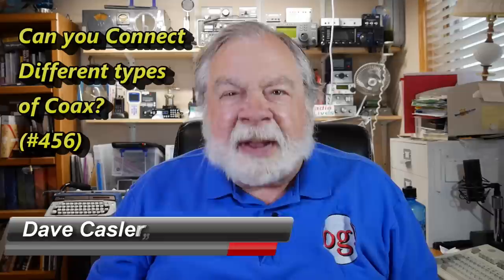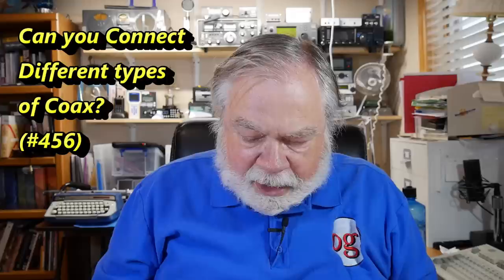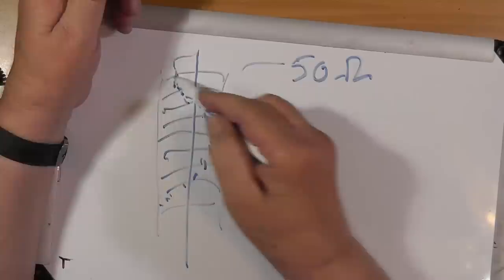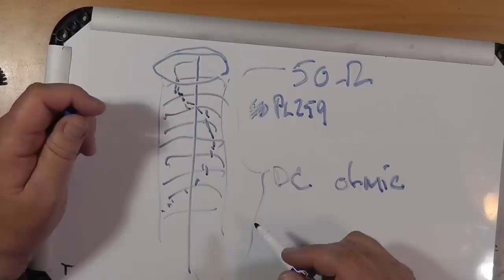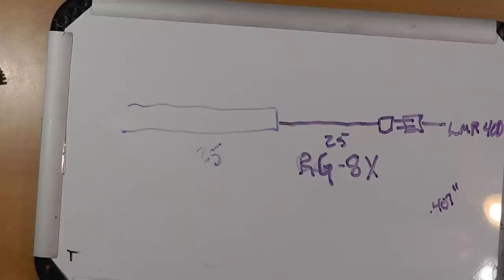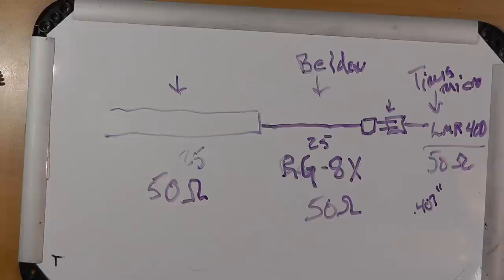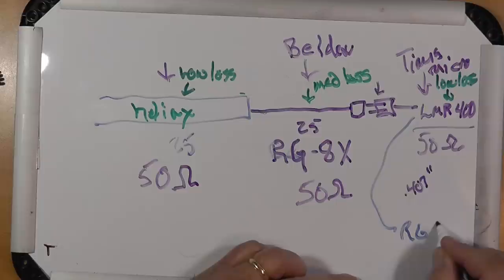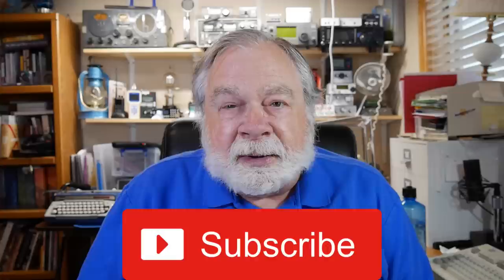Can you Connect Different Types of Coax? (#456)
Troy Lerner, KF0AFQ, has some heliax, RG-8X, and LMR400 and wants to know if he can connect them to make one long coax. Watch to learn more.